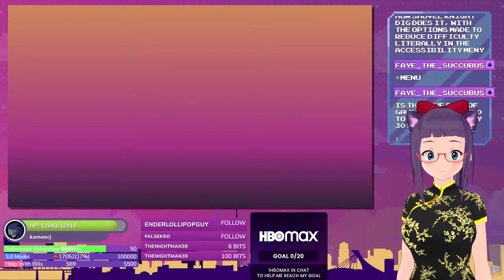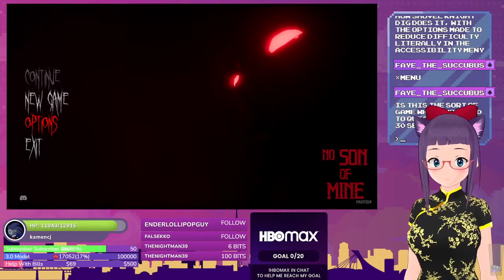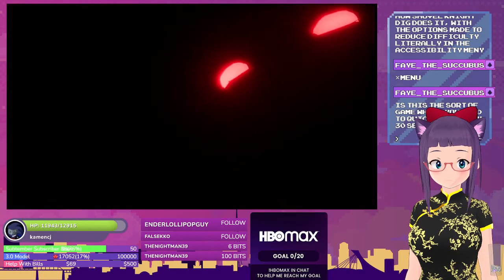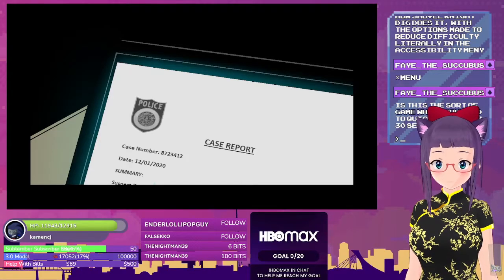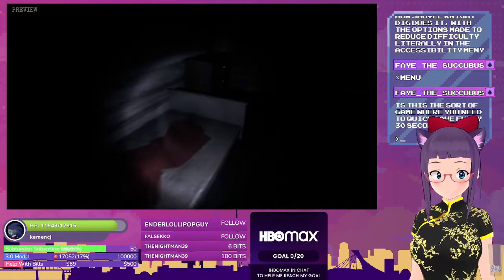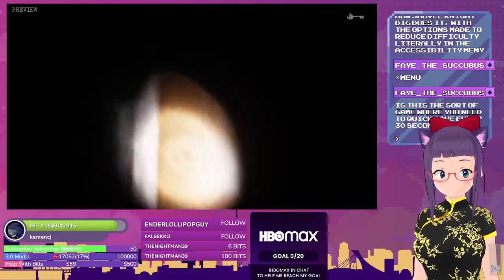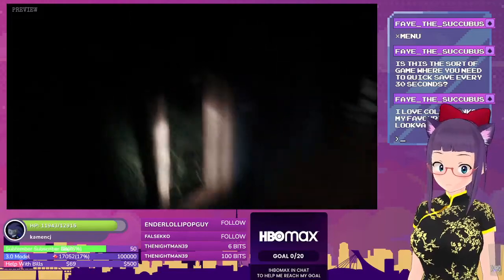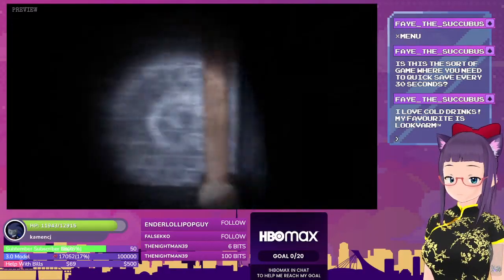VTUBER I Don't Get It | ZeroStreams 10-1-2022 | NoSonOfMine (PC)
I don't,

► More Content!